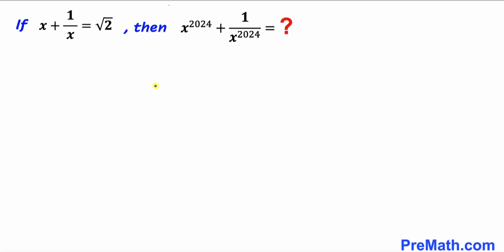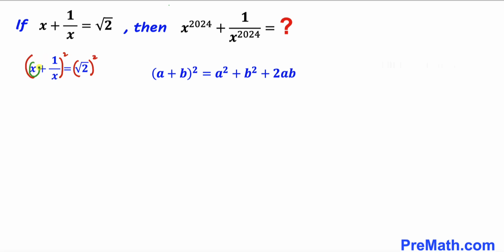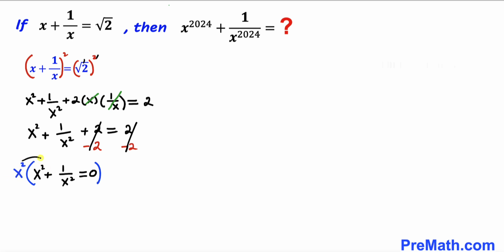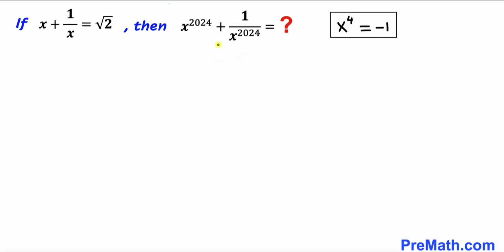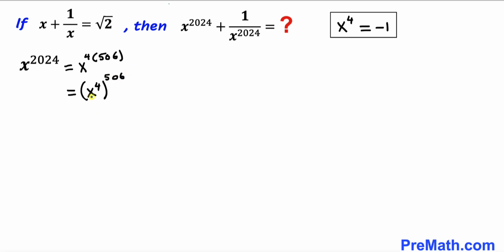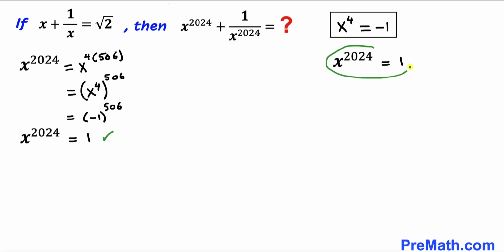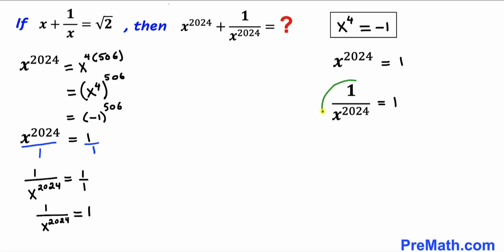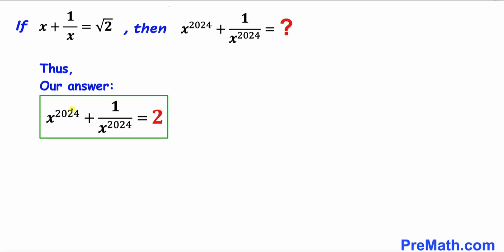How to Think Outside the Box? | Nice Algebra problem | (Math Olympiad Preparation)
Learn how to solve the given math olympiad question involving fractions, radicals, and exponents.

blackpenredpen
math olympics
olympiad exam
math olympiada
British Math Olympiad
olympics math
olympics mathematics
Number Theory
mathcounts
math at work
exponential equation
Math puzzles
pre math
Po Shen Loh
Olympiad Mathematics
imo
Product Rule
Quotient Rule
Competitive Exams
coolmath
my maths
mathpapa
mymaths
cymath
sumdog
multiplication
ixl math
deltamath
reflex math
math genie
math way